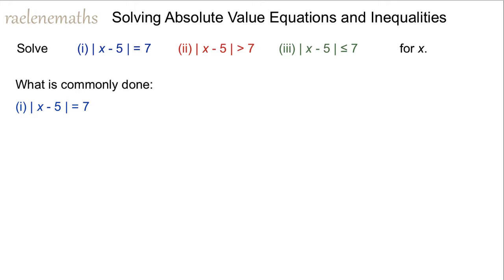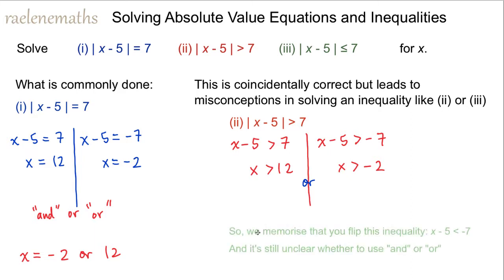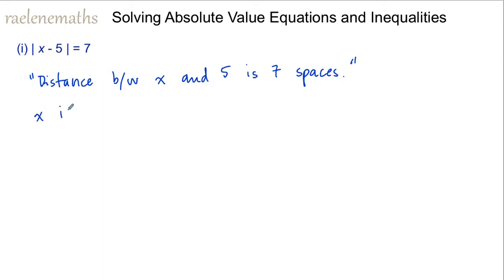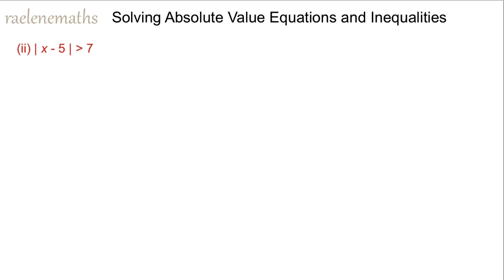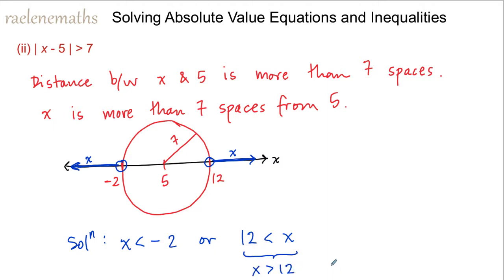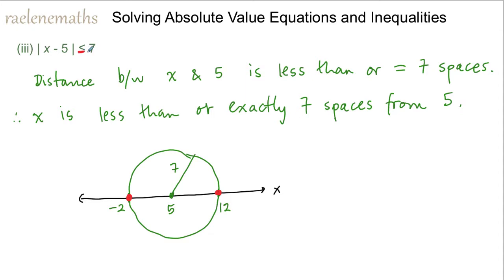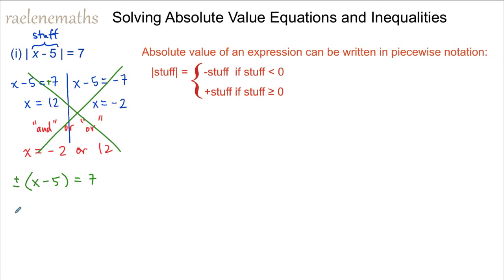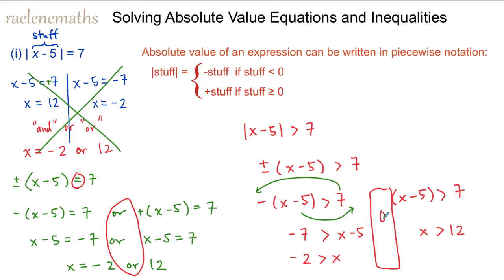Solving Absolute Value Equations and Inequalities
Raelene solves an equation and inequalities involving absolute value using the concept of distance and a one dimensional numberline. This approach highlights the misconceptions that arise in some traditional approaches to these questions.